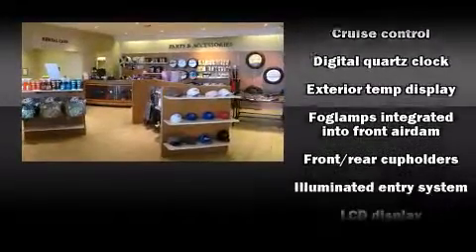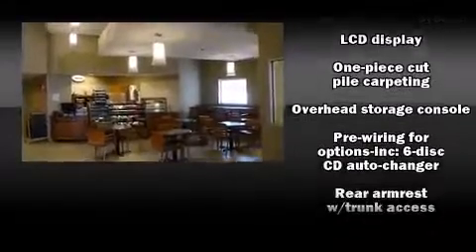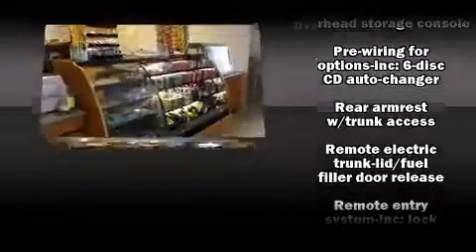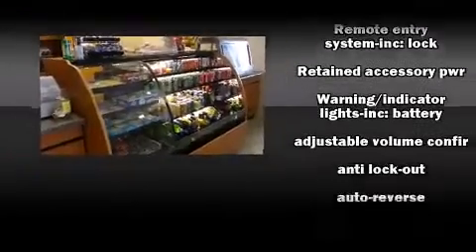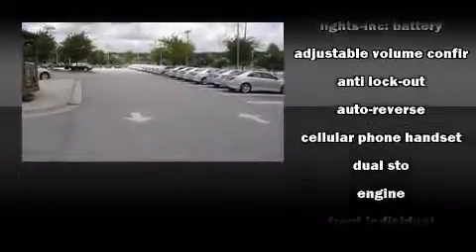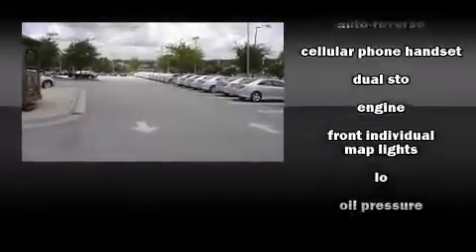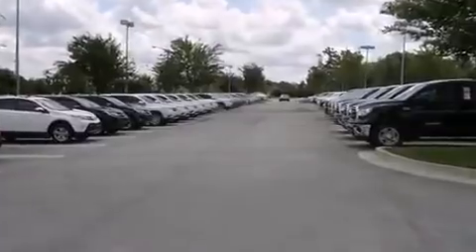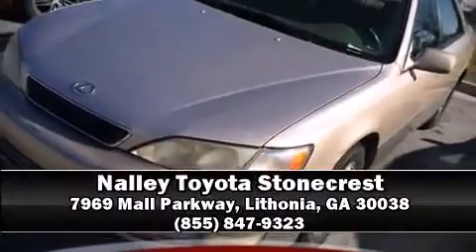1998 Lexus ES 300 in Lithonia, GA 30038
The 1998 Lexus ES 300. Under the hood you'll find a 6 cylinder engine with more than 200 horsepower, providing a smooth and predictable driving experience. Lexus prioritized fit and finish as evidenced by: 1-touch window functionality, variably intermittent wipers, adjustable headrests in all seating positions, power front seats, power door mirrors and heated door mirrors, remote keyless entry, and much more. Audio features include an AM/FM radio, a cassette player, and 7 speakers, providing excellent sound throughout the cabin. Lexus ensures the safety and security of its passengers with equipment such as: dual front impact airbags, front SIDE impact airbags, ignition disabling, and 4 wheel disc brakes with ABS. This car was designed with safety in mind, allowing you to drive with even greater assurance. Our sales reps are extremely helpful & knowledgeable. They'll work with you to find the right vehicle at a price you can afford. Come on in and take a test drive!